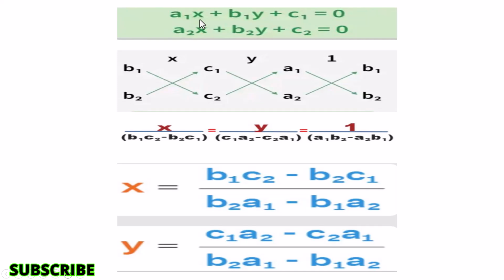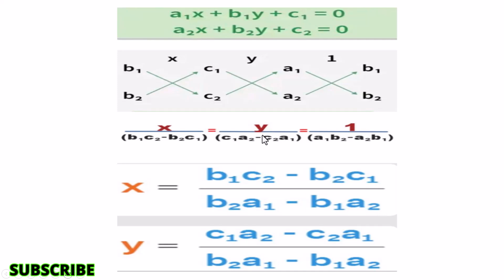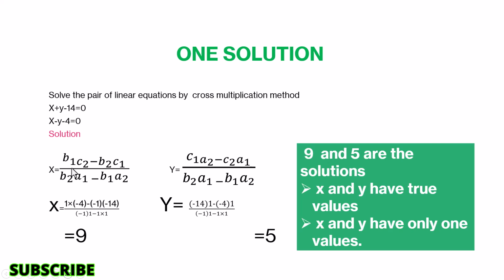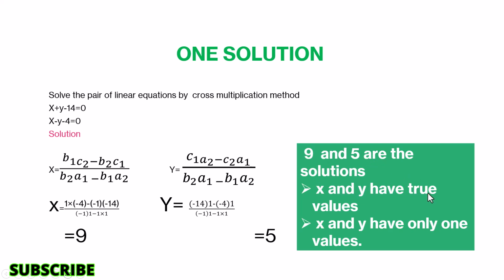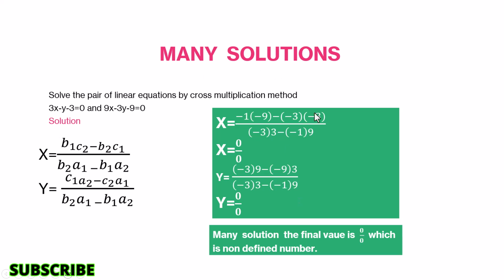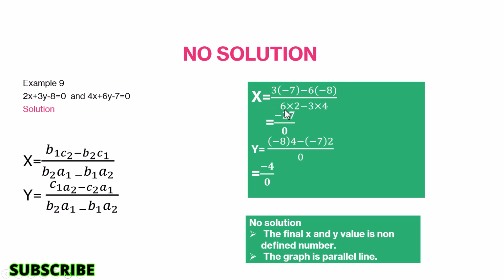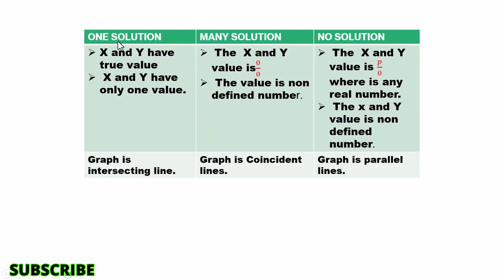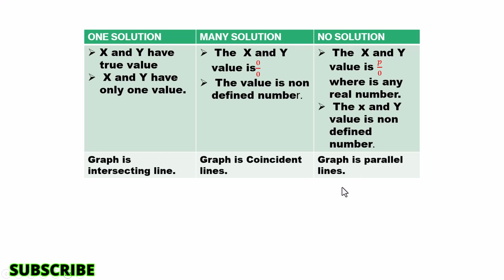CROSS MULTIPLICATION METHOD-SOLUTION OF PAIR OF LINEAR EQUATIONS IN TWO VARIABLES.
CROSS MULTIPLICATION METHOD,SOLUTION OF PAIR OF LINEAR EQUATIONS TWO VARIABLES,ONE SOLUTION,MANY SOLUTION,NO SOLUTION, DIRECT FORMULAE, EXPLANATION WITH EXAMPLES.
00:00 CROSS MULTIPLICATION  METHOD
00:15 Slide 2
01:32 SOLUTIONS
01:37 ONE SOLUTION
02:58 MANY  SOLUTIONS
04:01 NO SOLUTION
05:01 MANY  SOLUTIONS
05:06 NO SOLUTION
05:30 Slide 7
06:27 NO SOLUTION
06:28 MANY  SOLUTIONS
06:28 ONE SOLUTION
06:29 SOLUTIONS
06:30 Slide 2
06:32 Slide 2
06:34 End of presentation